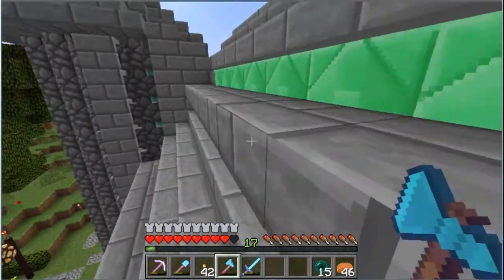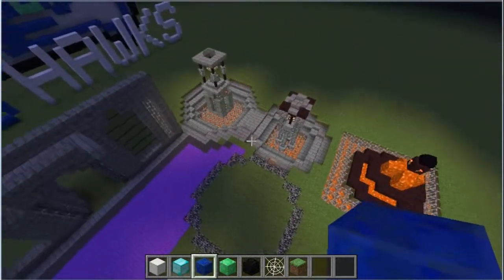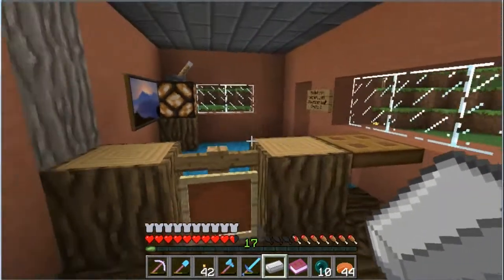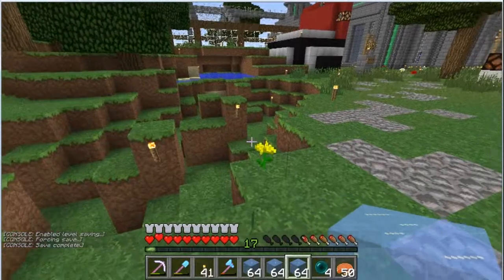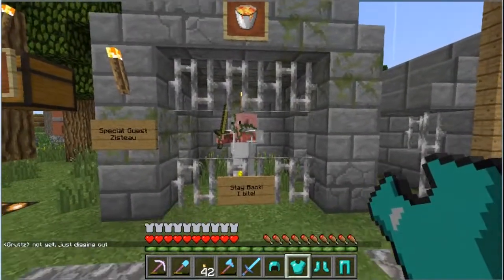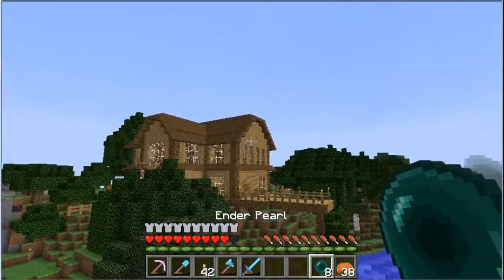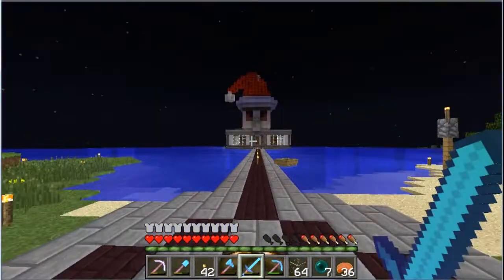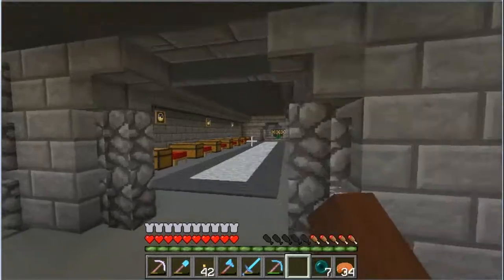Spawn Overhaul! - S2E71 - Dozacraft Vanilla SMP - Minecraft 1.7.4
Today we get a more in depth look at the great new attractions and building around spawn, along with TONS of other things... 32 minute video! Give this video some love for that!

Also, check out Dozacraft on Facebook and like the page! I post all new information as well as dates of new series and ideas and screencaps of my builds on Minecraft.